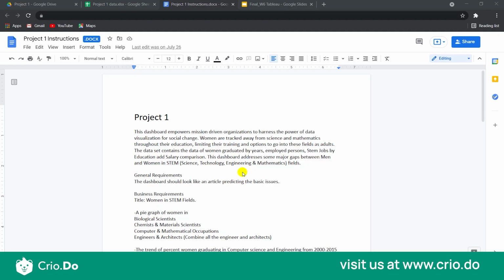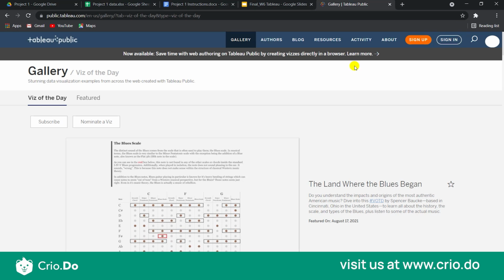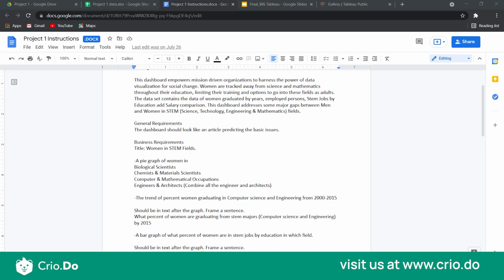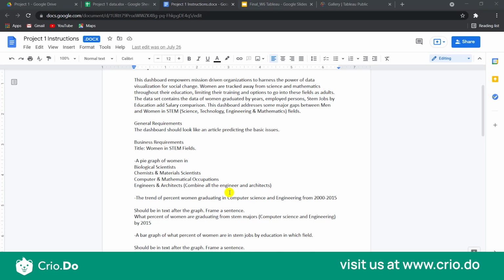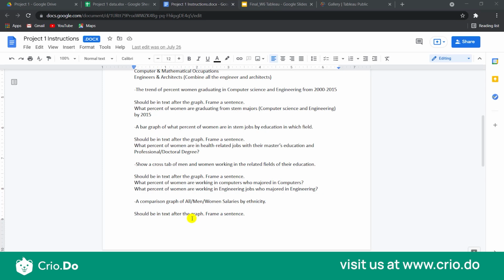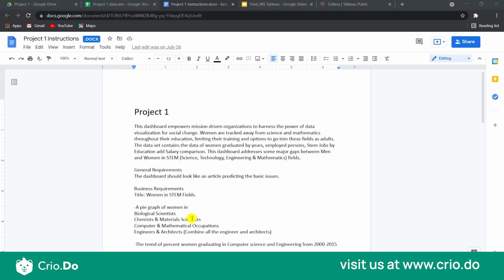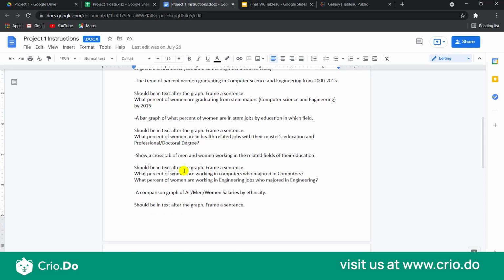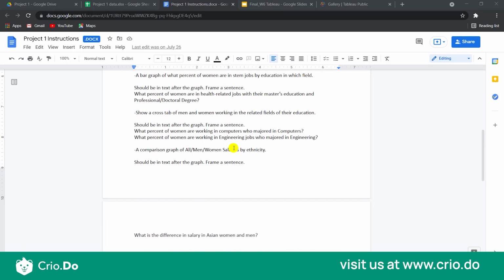Mastering Tableau: Complete Guide to Women in STEM Data Dashboard Tutorial (2024)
In this video, we kick off our first project by creating a powerful dashboard aimed at empowering mission-driven organizations. The project focuses on visualizing data about women in STEM (Science, Technology, Engineering, and Mathematics) fields to drive social change. We explore data spanning from 2000 to 2015, including graduation rates, employment statistics, STEM job availability, and salary comparisons between men and women.

This dashboard will help highlight the gaps women face in pursuing STEM education and careers, providing valuable insights that can inform decisions and encourage equality in the workforce. Join us as we walk through how to approach visualizing this critical data and create an impactful tool for social good.